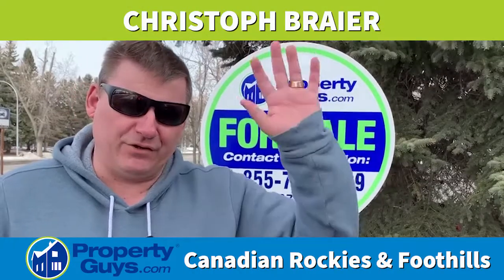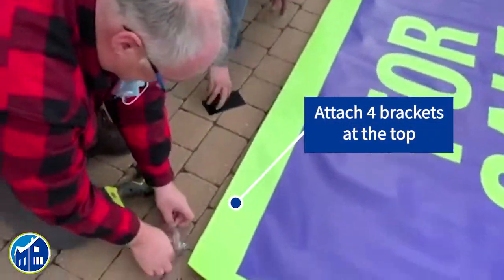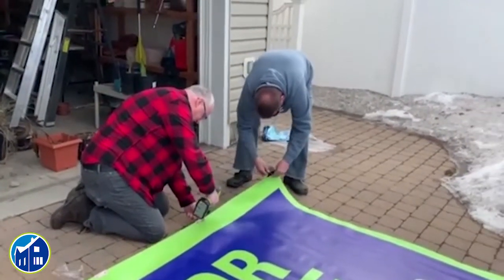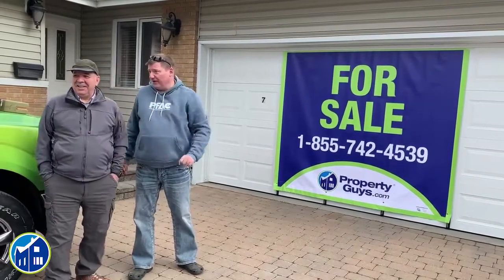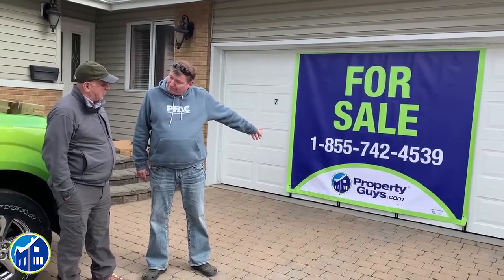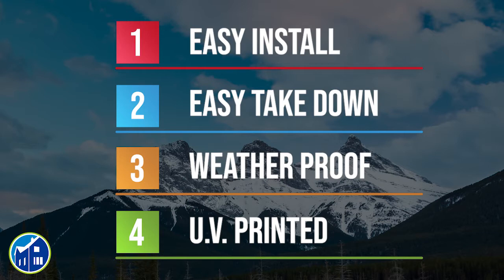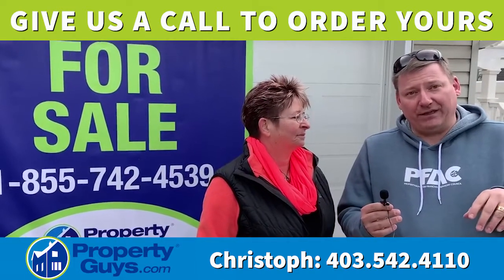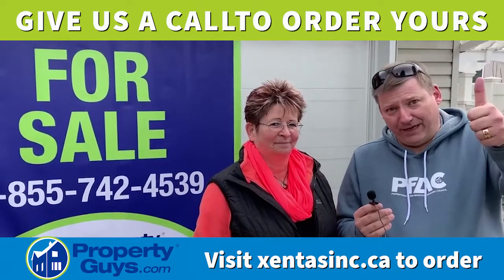PG Garage Door Banners